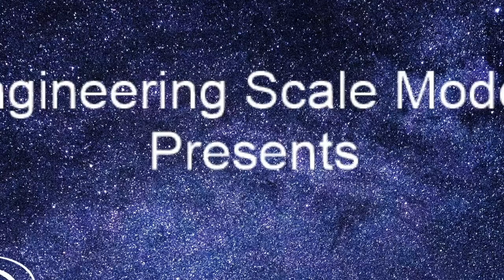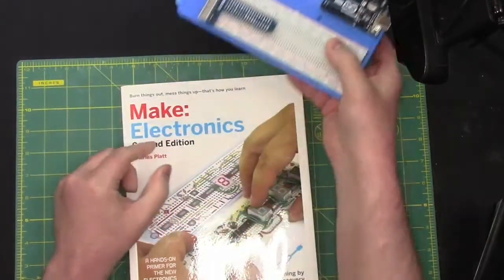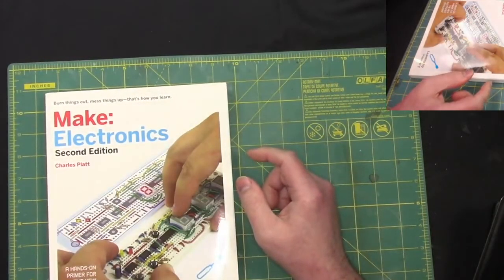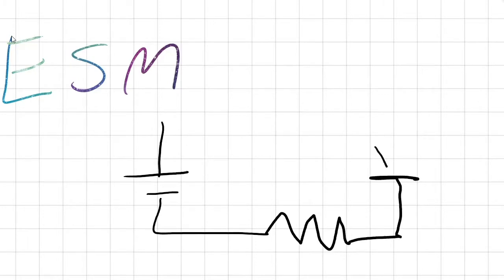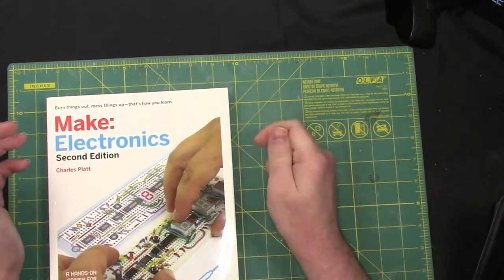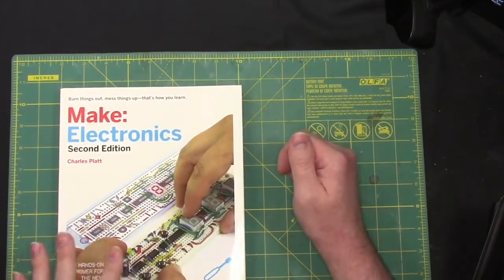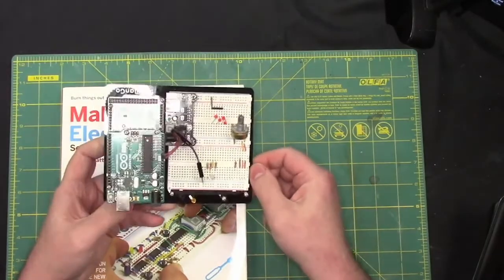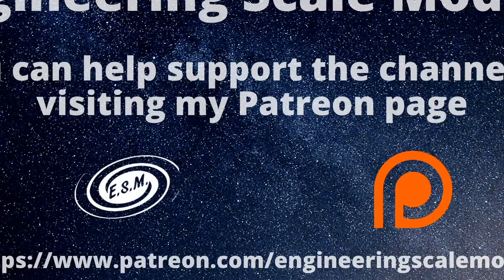New Series On Electronics For Scale Models 2020